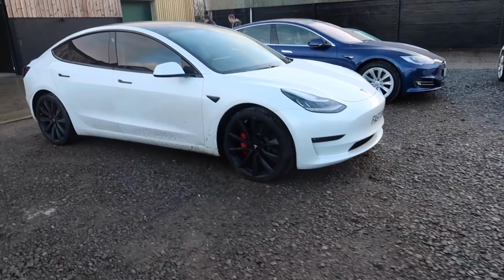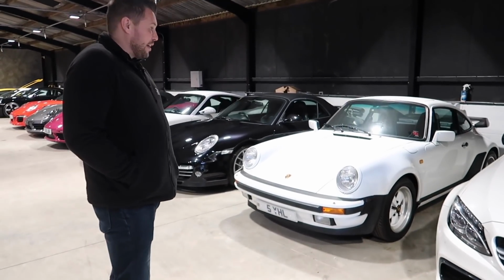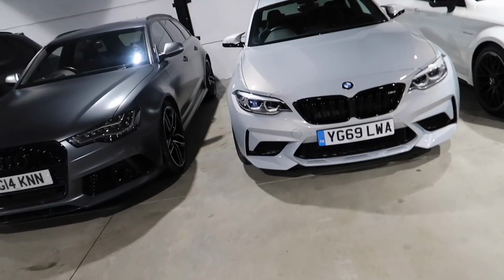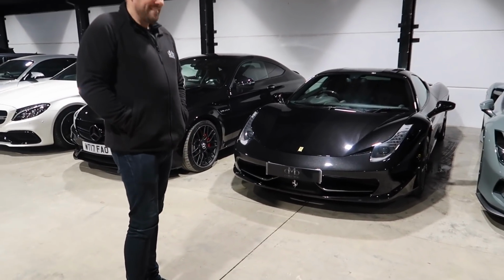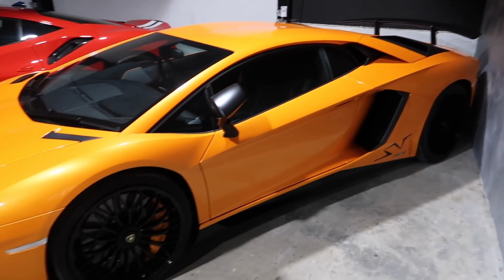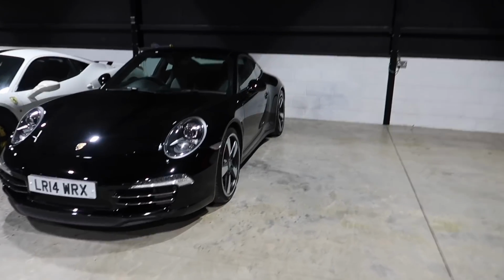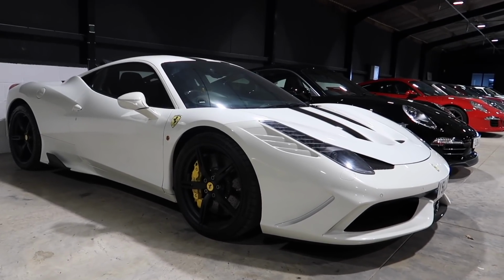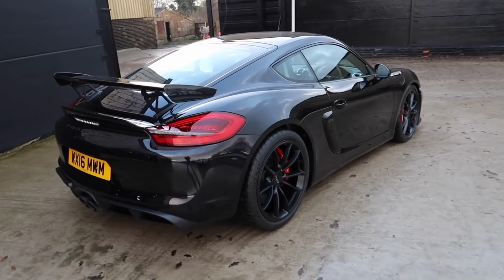THE EX POLICEMAN WHO OWNS A SUPERCAR EMPIRE!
THE POLICEMAN WHO OWNS A SUPERCAR EMPIRE!